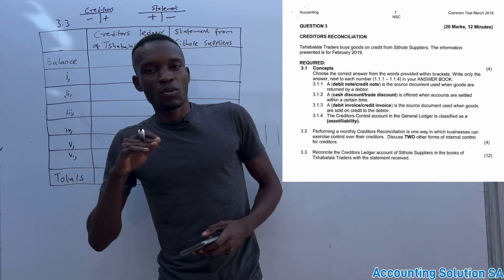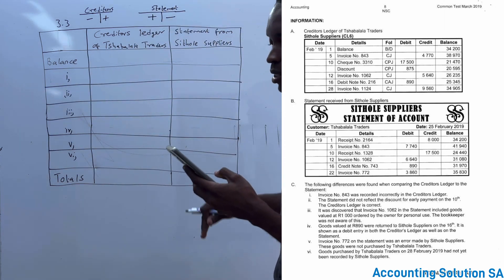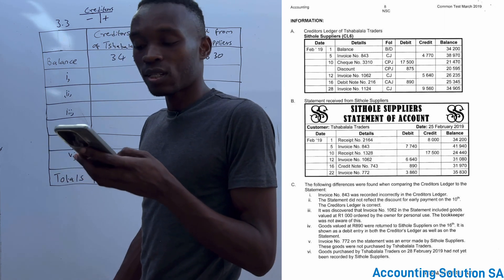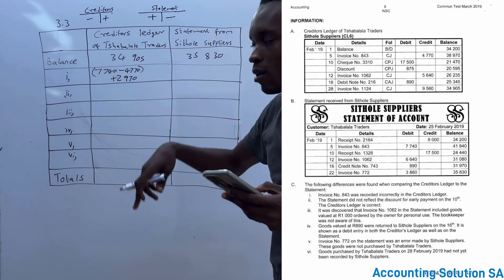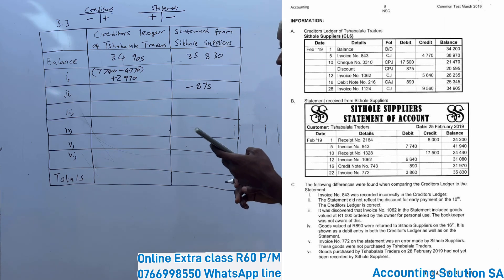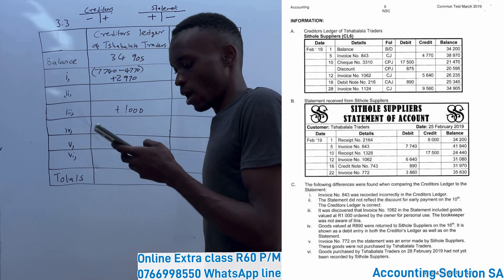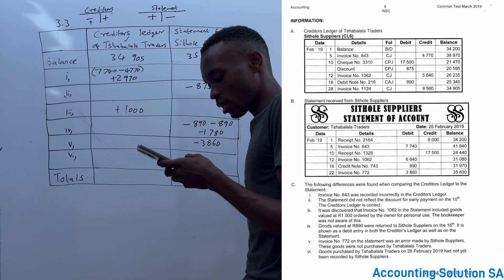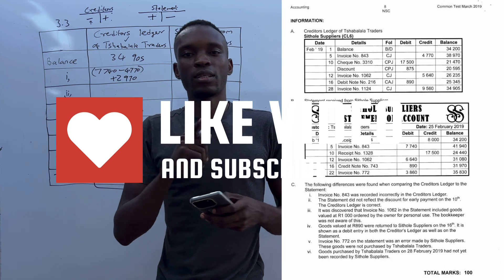#5 Grade 11 Creditors Reconciliation Statement | Accounting Test paper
WhatsApp line 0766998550 grade11accounting reconciliation Creditors reconciliationstatement

In this video, We explained how to calculate Creditors Reconciliation statement ledger accounts for Grade 11 students

Key video
Intro 00:01
Explanation 02:45
Example 04:32

Grade 11 tangible assets
Grade 11 property plant and equipment
Grade 11 fixed assets
Grade 11 accounting test preparation
Company transactions
Financial Statements
grade 11 creditors reconciliation statement